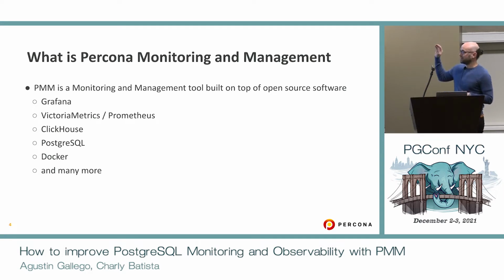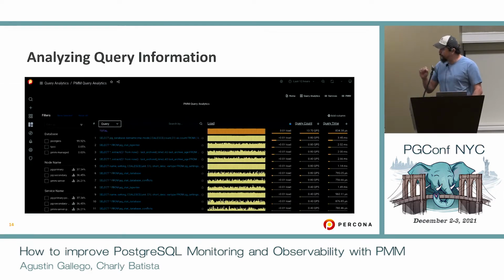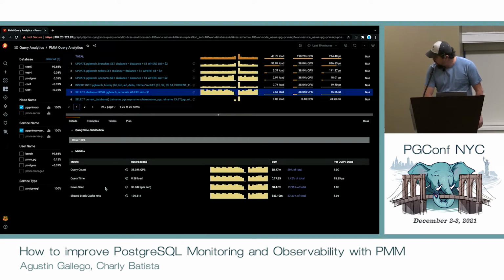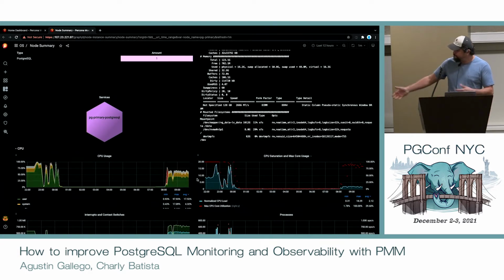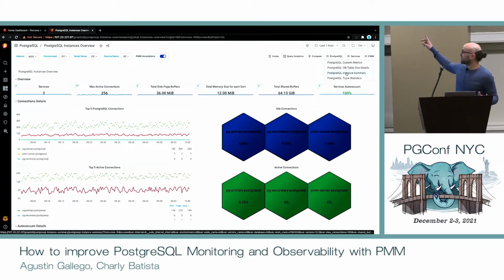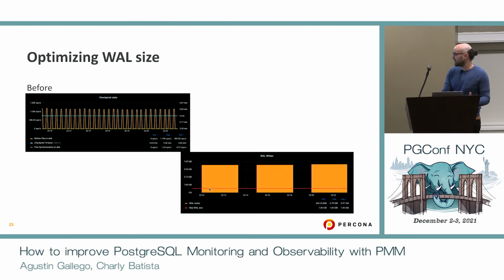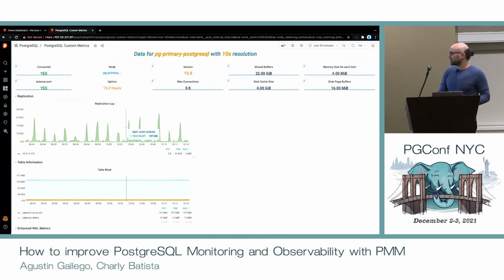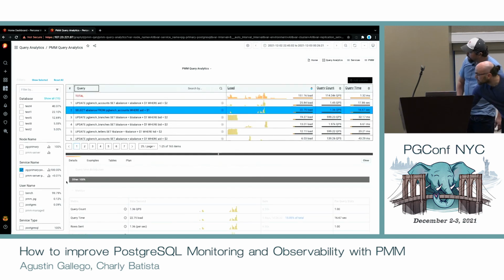PGConf NYC 2021 - How to improve PostgreSQL Monitoring and ... by Agustin Gallego, Charly Batista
How to improve PostgreSQL Monitoring and Observability with PMM by Agustin Gallego, Charly Batista

Percona Monitoring and Management (PMM) is a great open-source tool used to monitor databases. In this talk, we'll demonstrate how to set up and use the tool to make the most out of your PostgreSQL deployments. We'll review the built-in metrics and dashboards, and even how you can add your own customized ones! PMM can collect data with up to one-second resolution, and it will retain it for months. You can use it to either troubleshoot ongoing issues or to do root cause analysis whenever you need to. Additionally, alerts can be set up so you get notified when events happen.

After attending the talk, you will be able to (among other topics we'll discuss): Navigate the different metric dashboards, to tell how the system is behaving Proactively detect potential bottlenecks Troubleshoot performance issues Optimize PostgreSQL configuration settings * Analyze query information